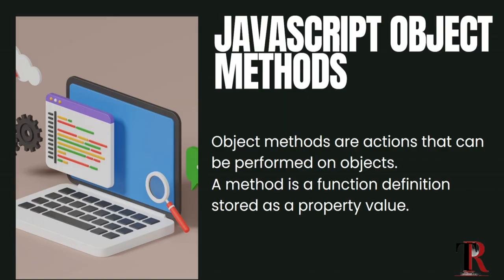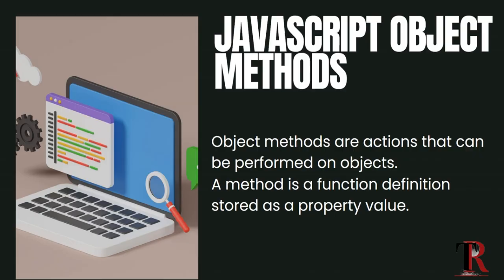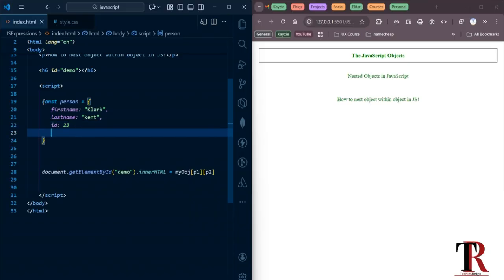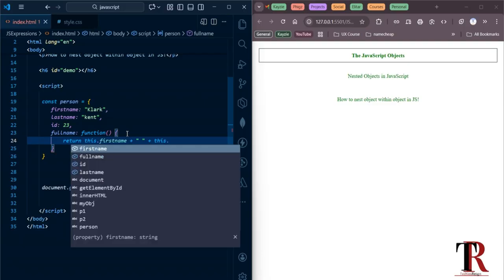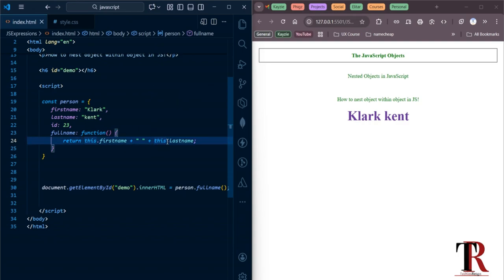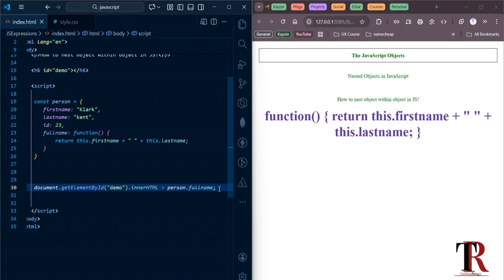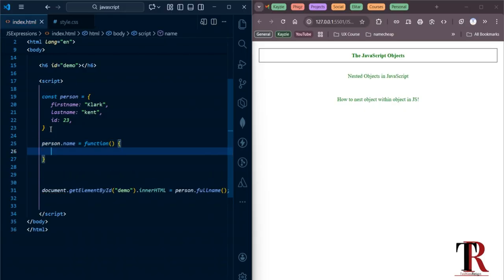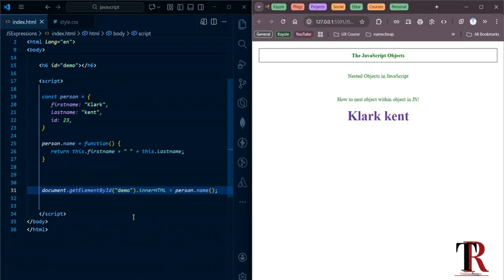JavaScript Objects Methods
Learn how to use method with objects